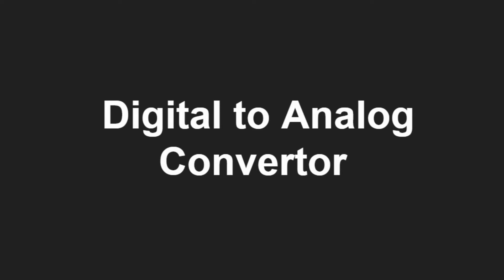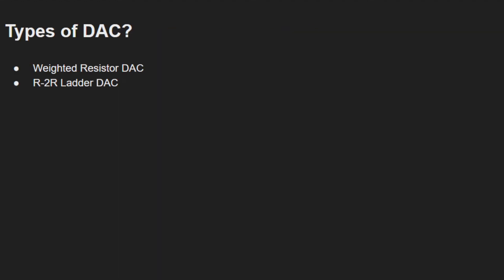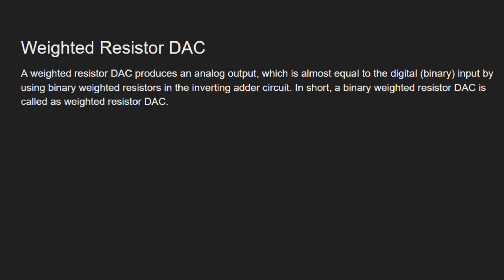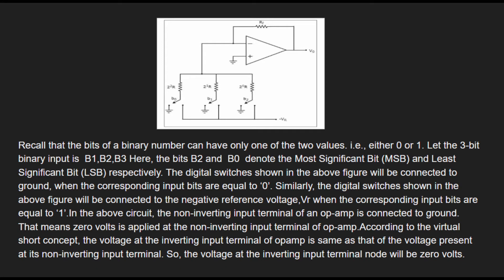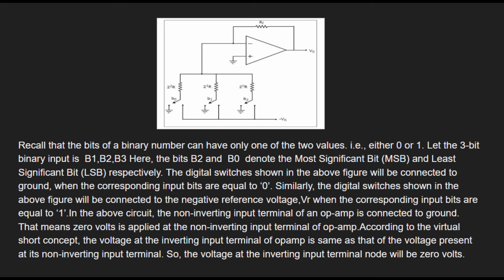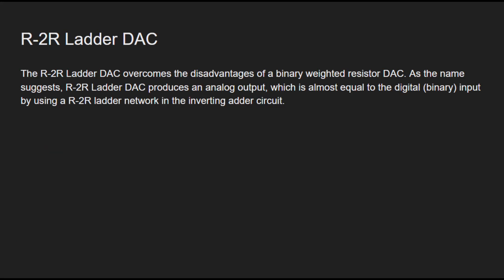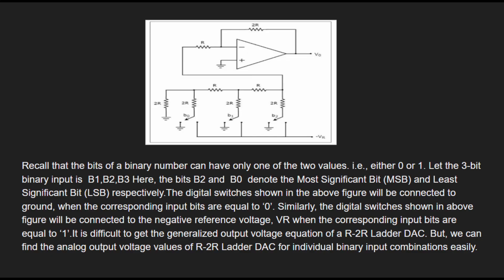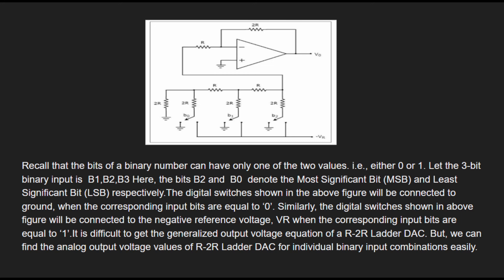Digital to Analog Converters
In this video we will be learning about DAC.
A Digital to Analog Converter (DAC) converts a digital input signal into an analog output signal. The digital signal is represented with a binary code, which is a combination of bits 0 and 1. This chapter deals with Digital to Analog Converters in detail.

Types of Digital to Analog Converters:-
1.Weighted Resistor DAC
2.R-2R Ladder DAC